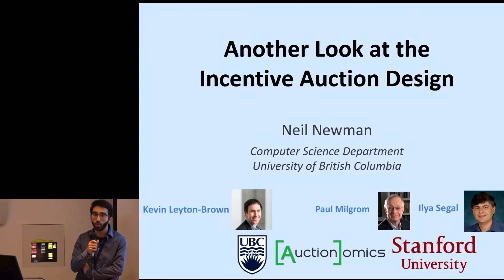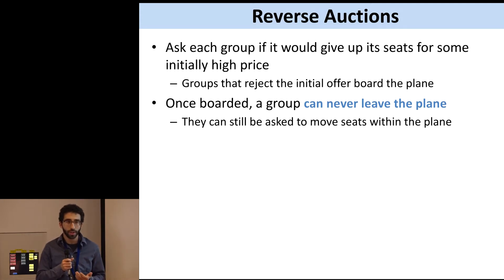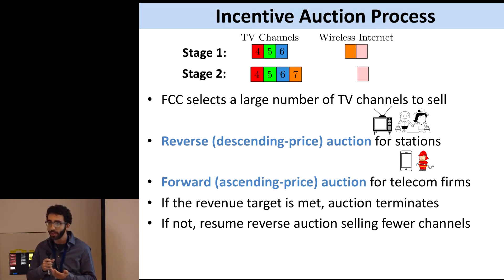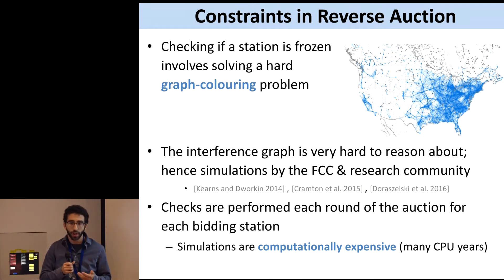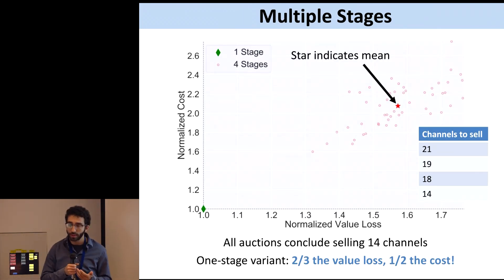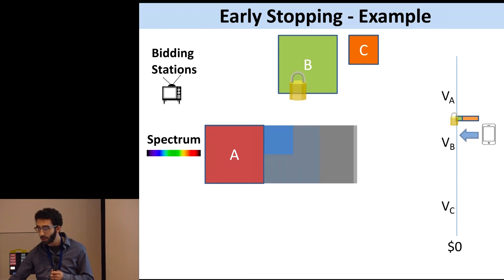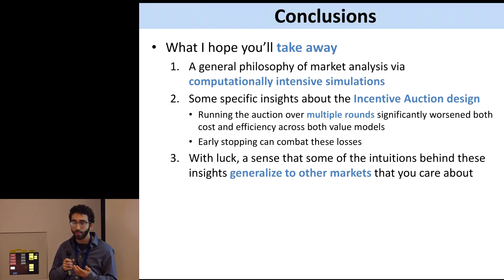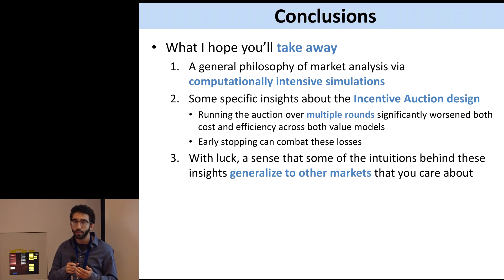Exploring Trade-offs in the Incentive Auction Design Space - Neil Newman